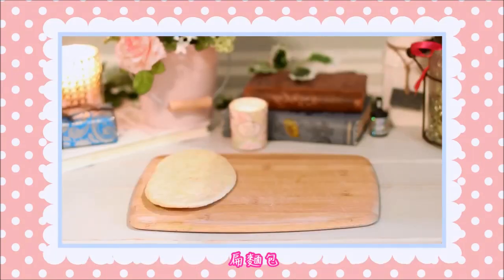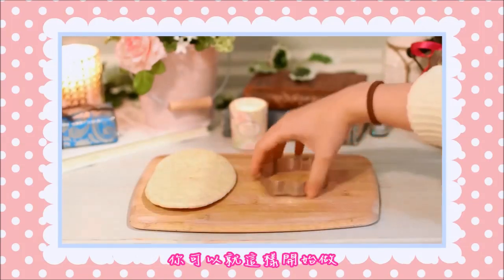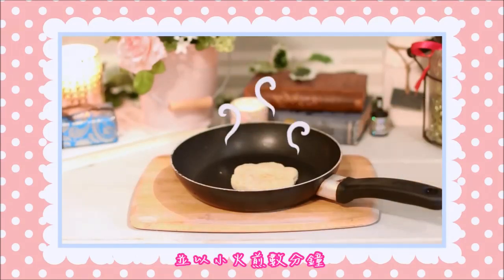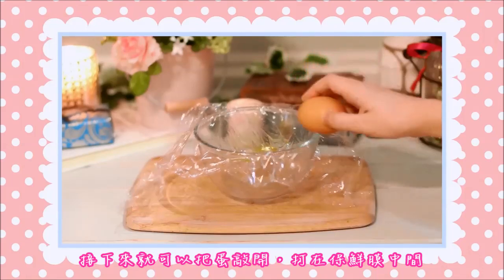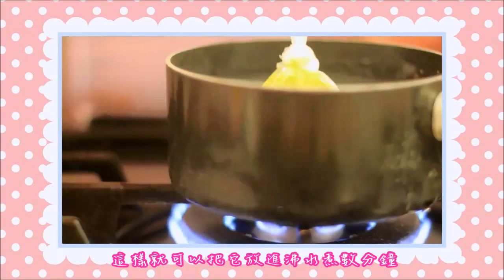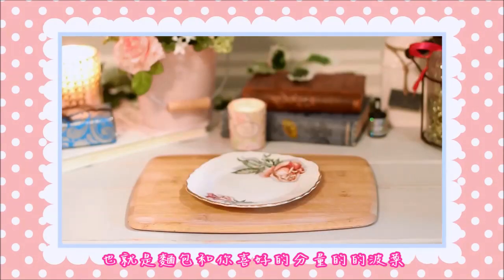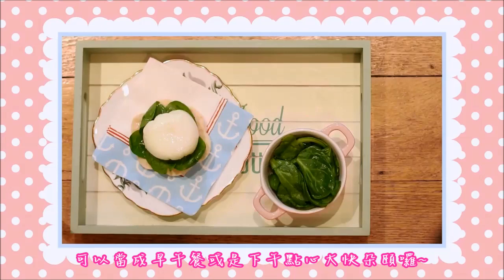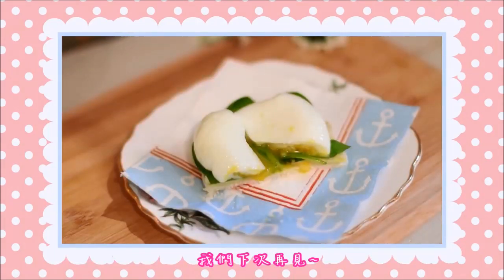Marzia - 自己動手做 花朵三明治:蛋&波菜(中文字幕)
題外話
把保鮮膜放下去煮沒關係嗎?!
不過蛋看起來好好吃喔ˊˇˋ
好想吃好想吃 :D
This video belongs to CutiePieMarzia.
這是純翻譯版本，無意侵犯版權，
此影片並非我所有。
此影片所有權屬於CutiePieMarzia